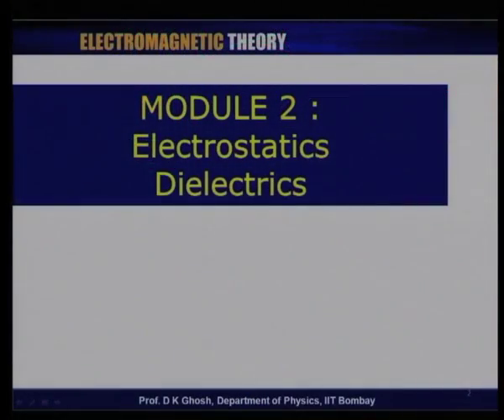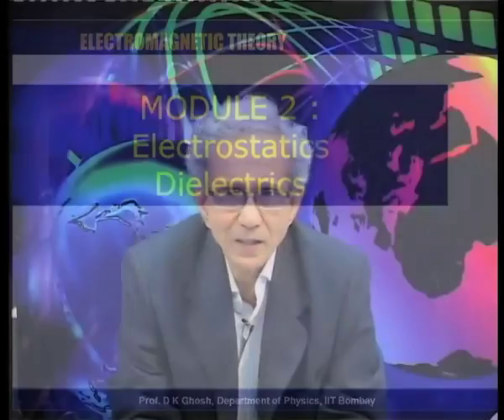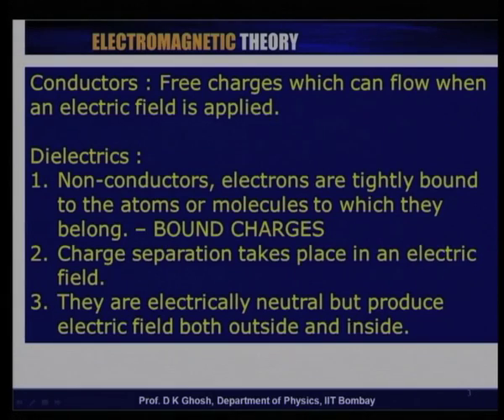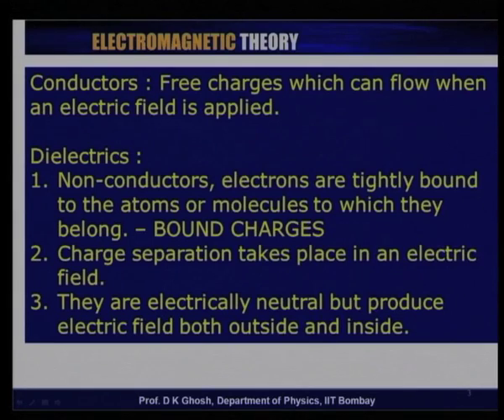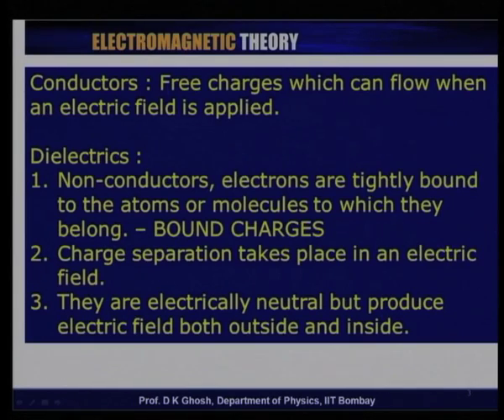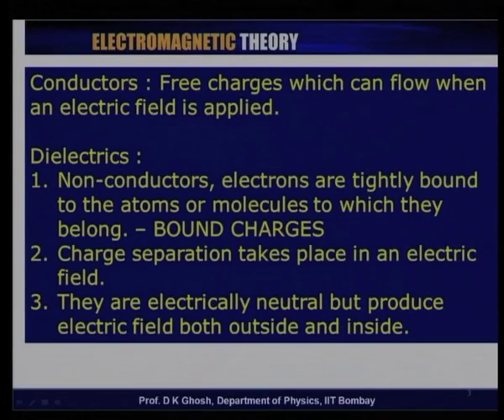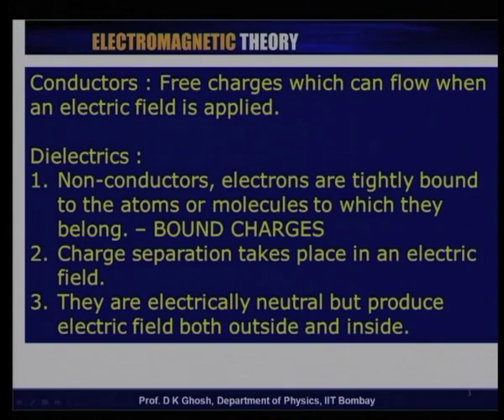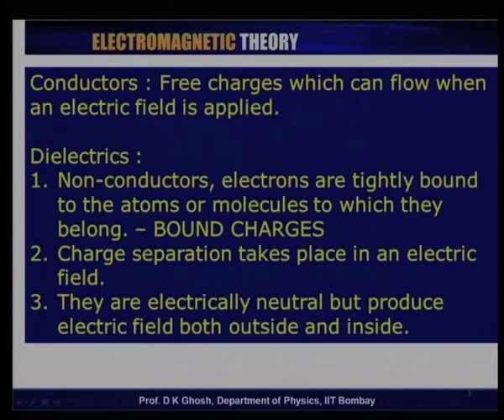Mod-02 Lec-20 Dielectrics